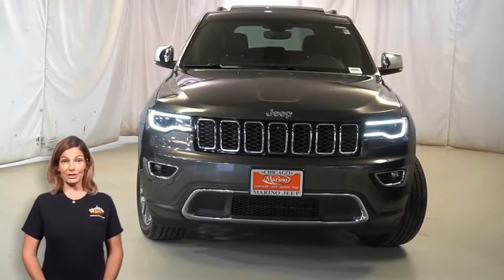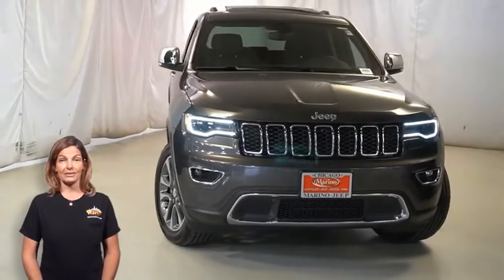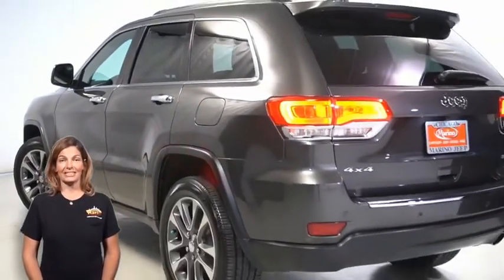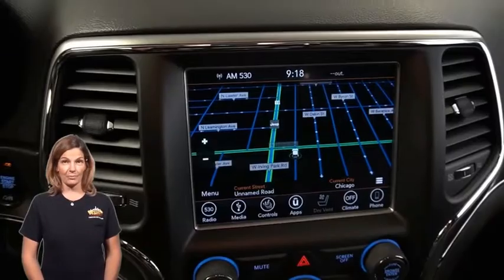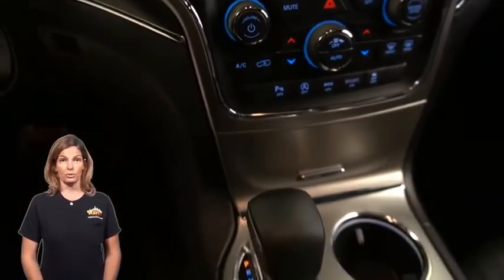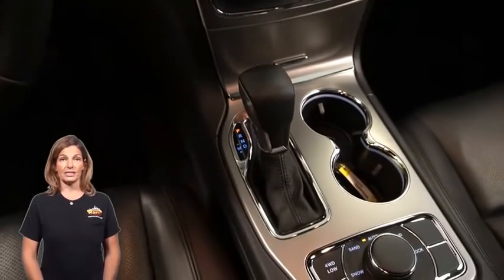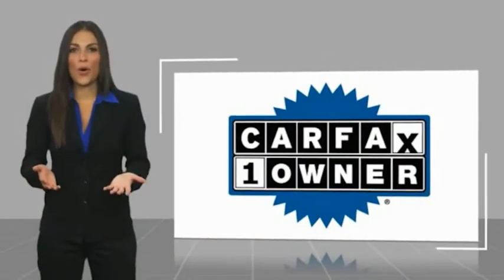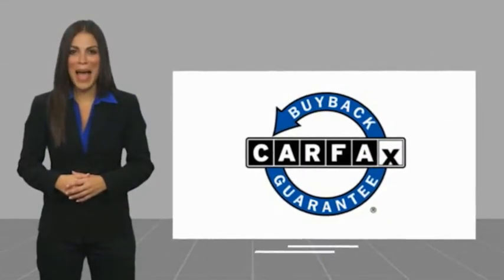2018 Jeep Grand Cherokee P5448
2018 Jeep Grand Cherokee Limited

5133 W Irving Park Rd

2018 JEEP GRAND CHEROKEE LIMITED!! 3.6 LITER V6 ENGINE!! STILL UNDER FACTORY BUMPER TO BUMPER AND POWERTRAIN WARRANTY!! ONE OWNER!! ACCIDENT FREE CARFAX REPORT!! 8.4 INCH TOUCH SCREEN DISPLAY!! NAVIGATION!! BACK UP CAMERA!! BI-XENON HID HEADLAMPS!! 9 AMPLIFIED SPEAKERS WITH SUBWOOFER!! 20 INCH TECH GRAY ALUMINUM WHEELS!! VENTILATED FRONT SEATS!! HEATED STEERING WHEEL!! HEATED FRONT SEATS!! HEATED SECOND ROW SEATS!! SIRIUSXM RADIO!! SPORT MODE!! POWER LIFTGATE!! REMOTE START SYSTEM!! SELECTABLE STEERING MODES!! QUADRA-TRAC II 4WD SYSTEM!! DUAL-ZONE TEMPERATURE CONTROL!! READY-ALERT BRAKING!! LED TAIL LAMPS!! DUAL-PANE PANORAMIC SUNROOF!! ACTIVE NOISE CONTROL SYSTEM!! POWER LOCKS!! POWER WINDOWS!!